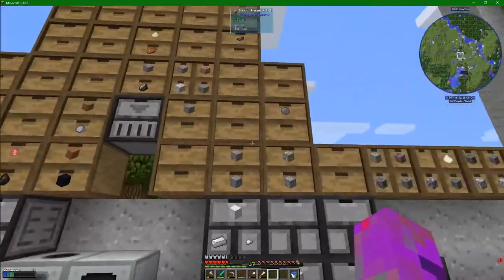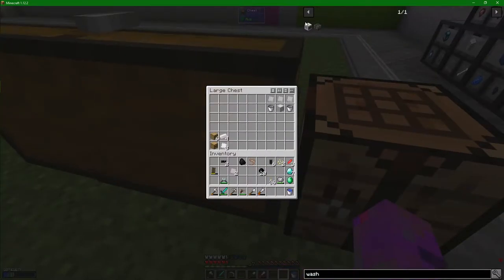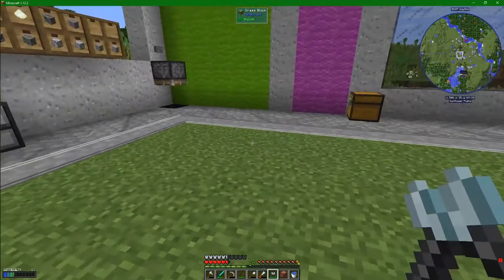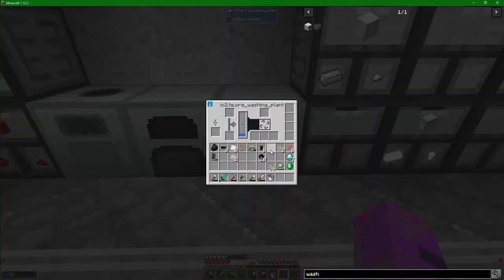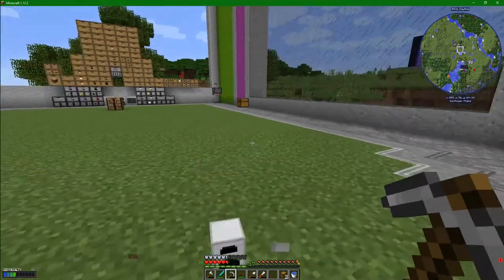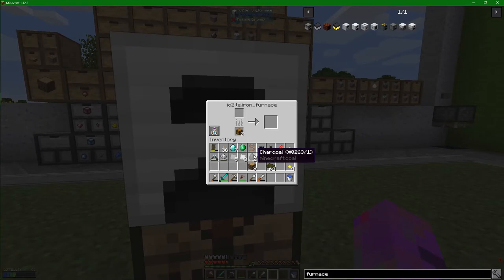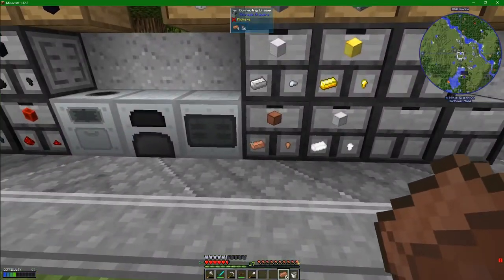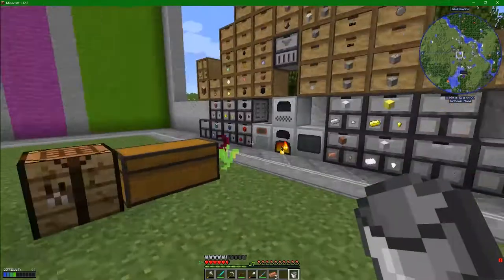Atom Smasher - 8 - Steel, Not the easy way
Lanstryder is back with his latest science and exploration minecraft Modpack - ATOM SMASHER - Dropped on to the surface of Alpha Centauri I need to make my way back to earth and its secret of destruction

This time we have a completely public server available for anyone to jump on and play alongside us or some of your other favorite YouTubers (server address is included with the download from the twitch launcher for versions 0.3.1 and higher).